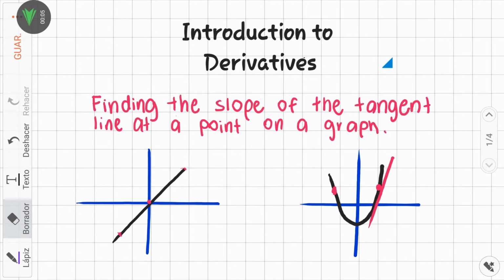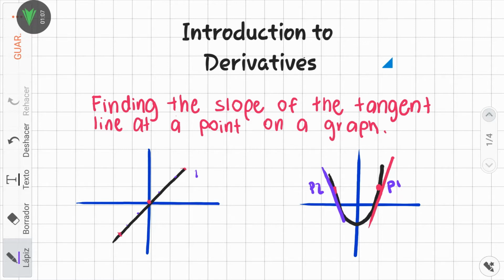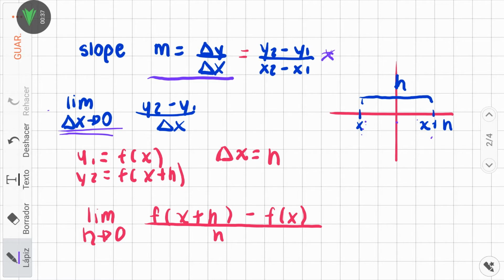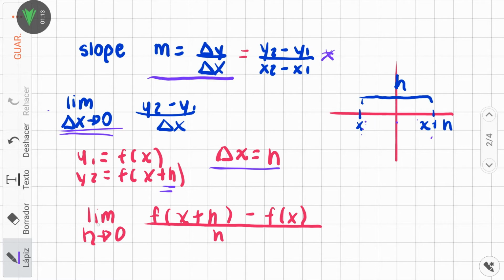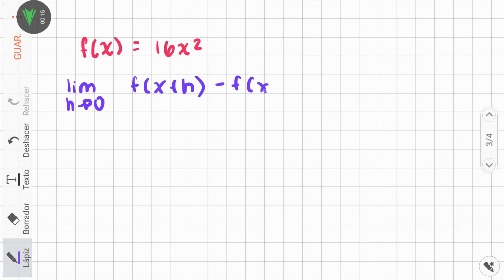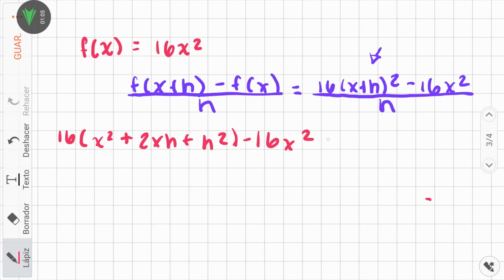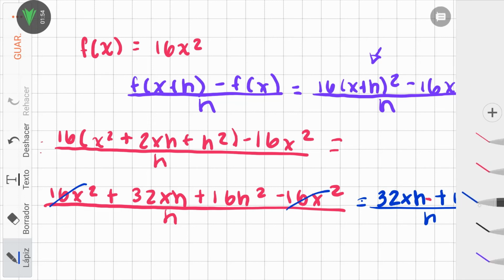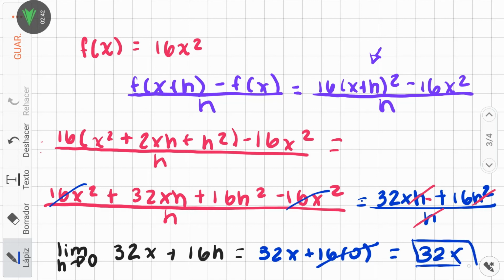Introduction to Derivatives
In this video you will learn what is a derivative and where does it come from. I hope this clears out any questions!